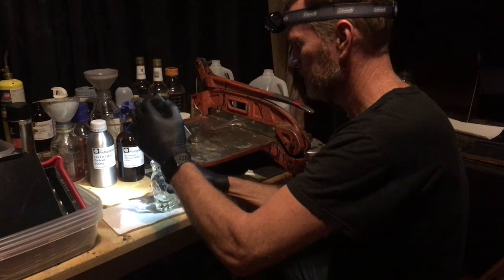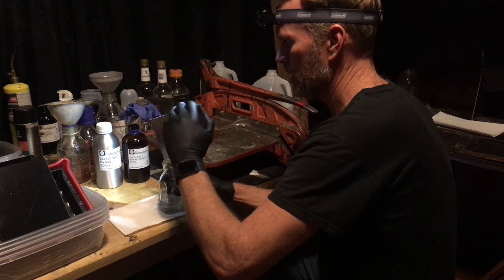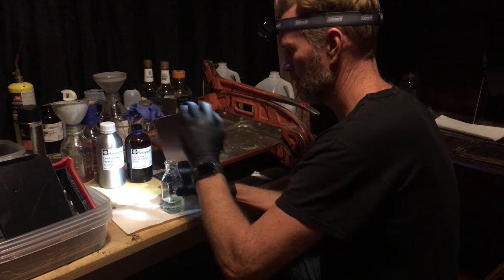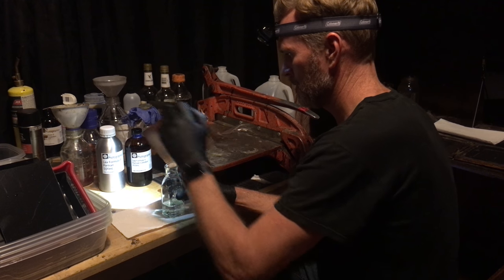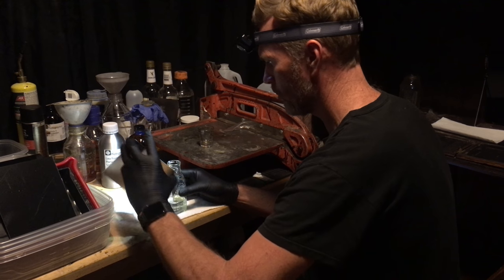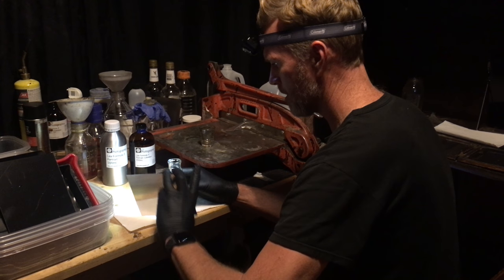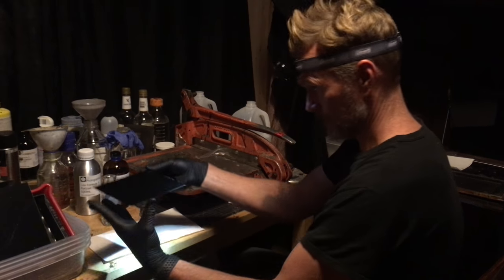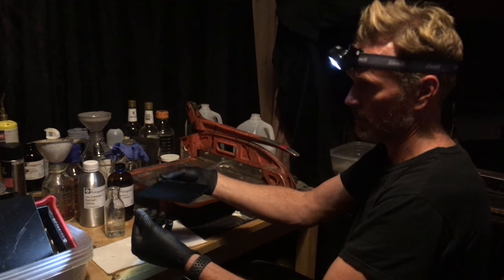Applying the Collodion on the Plate - PRE SHOOT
Putting the collodion onto the plate, rocking it to all 4 corners + checking finger print + putting it into the silver
THREE MINUTES